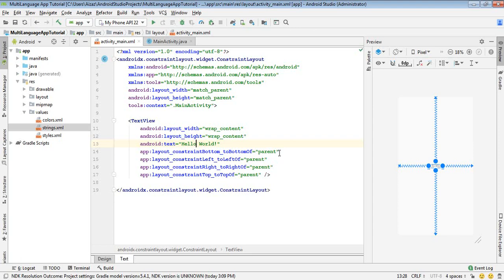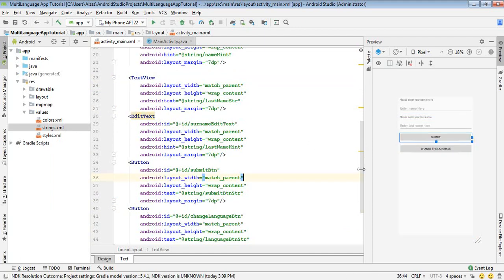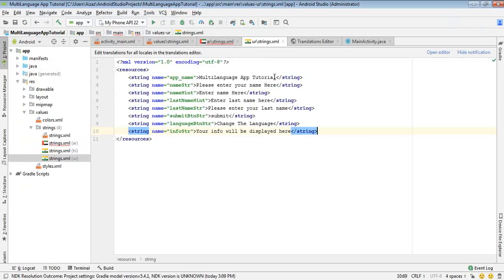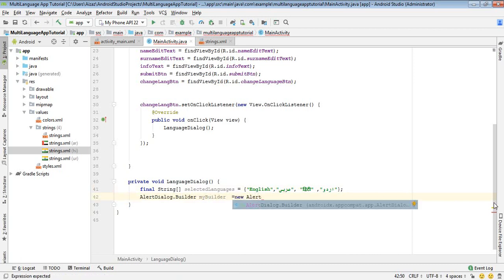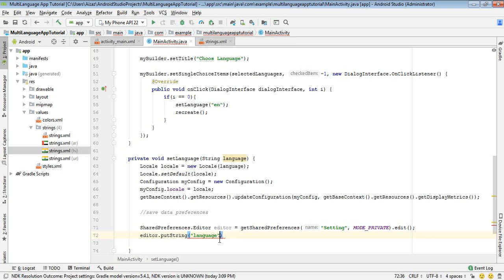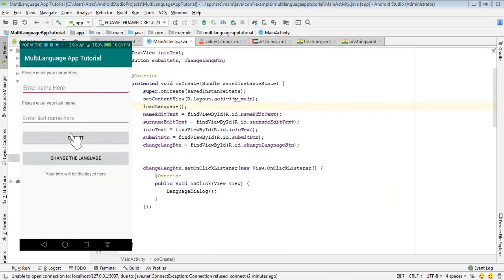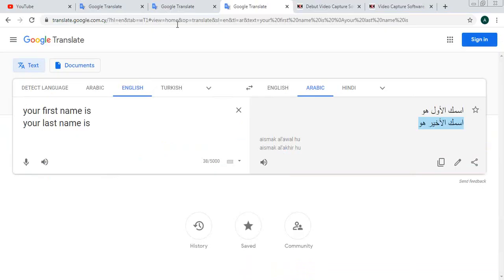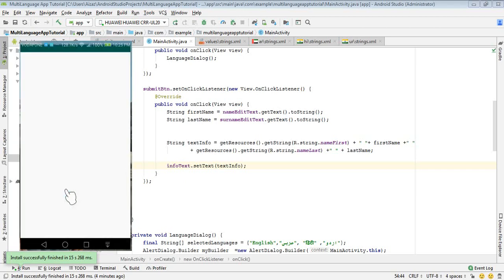How to create an android application which supports multi-languages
In this tutorial I briefly explained about how we can use strings resources to create an application which can support multi- languages. In this tutorial I explained briefly about java coding which would be very helpful for beginners and it will be a fun with creating an interesting applications like this.